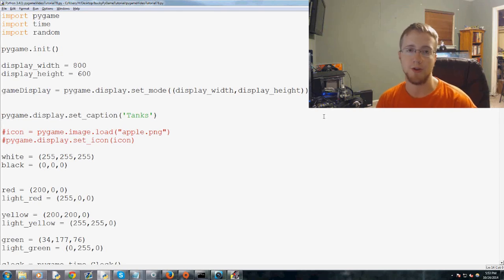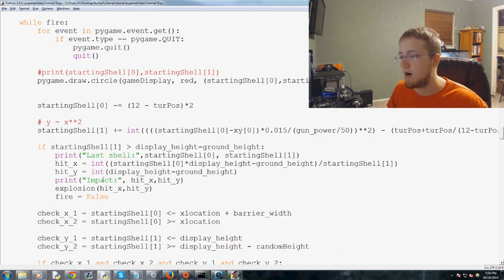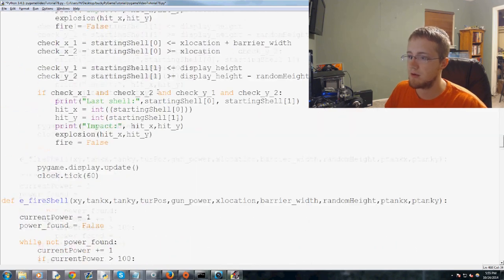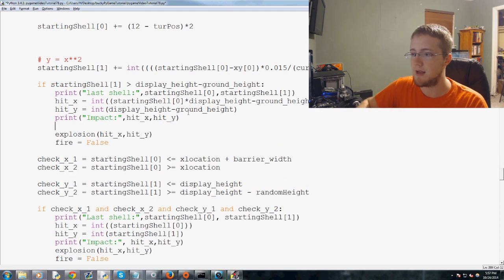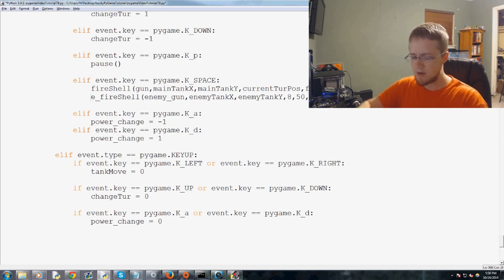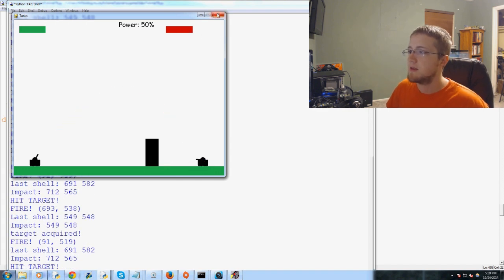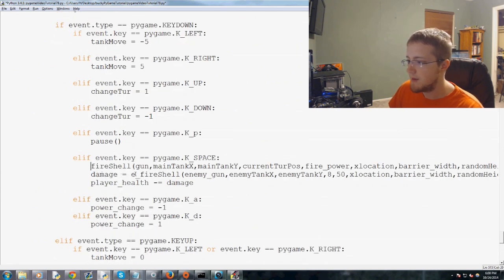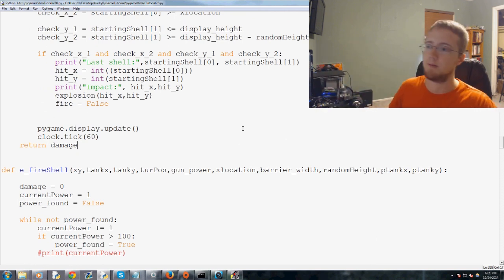Pygame (Python Game Development) Tutorial - 78 - Damage